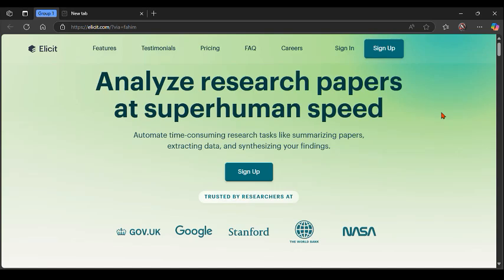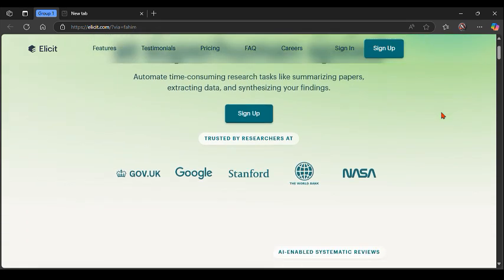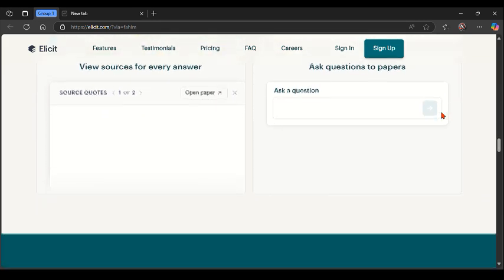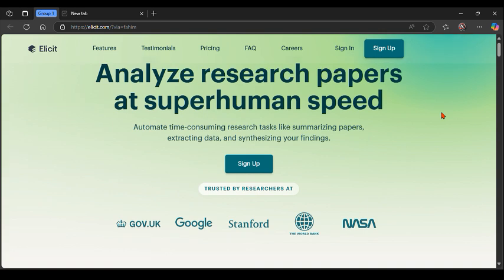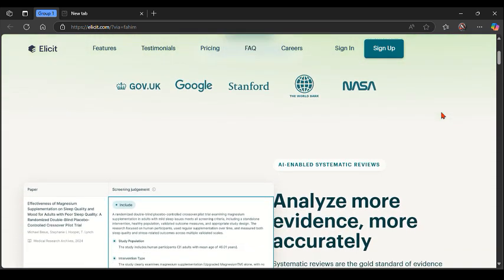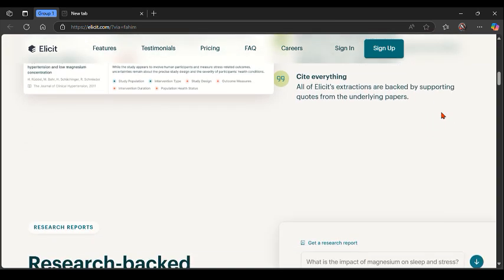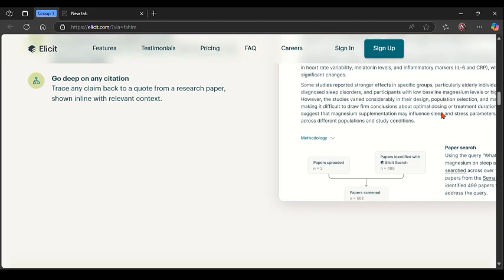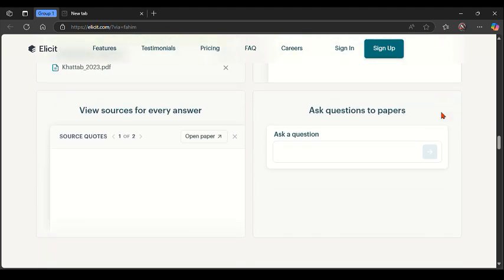Elicit AI Review: Your Best Research Tool to Use in 2025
In This Video, you will learn about Elicit AI Review: Your Best Research Tool to Use in 2025